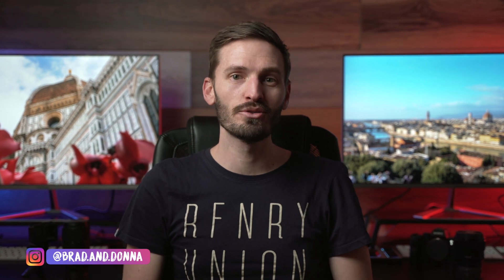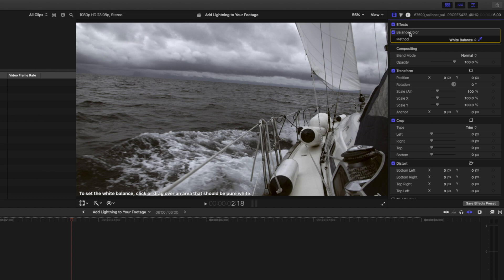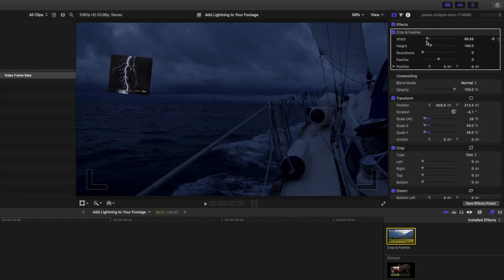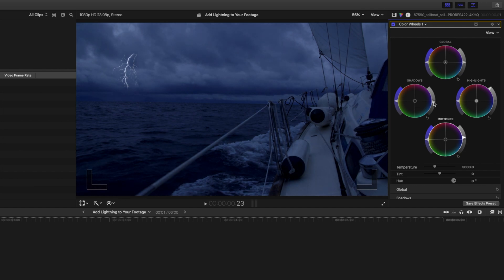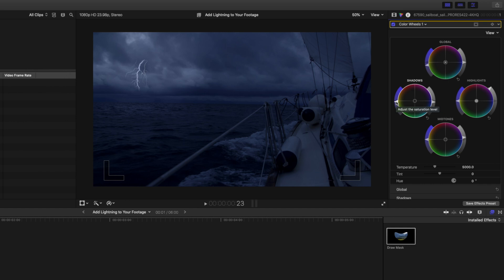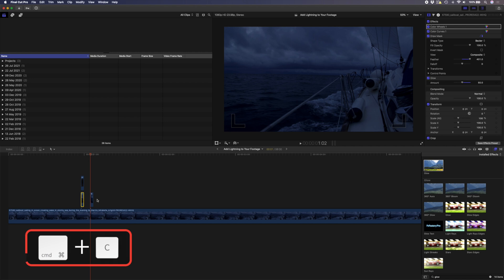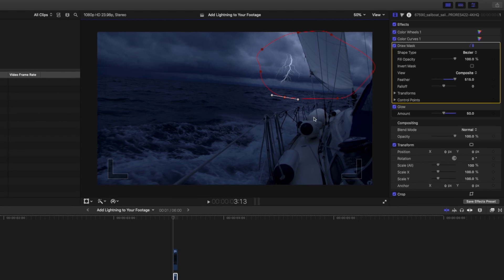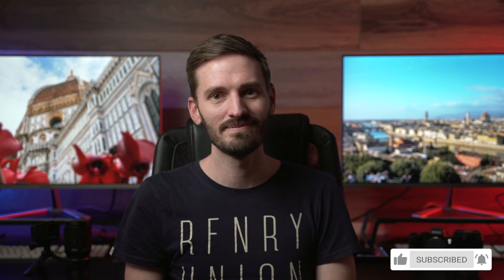How to Add Lightning to Your Footage | FCPX Tutorial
🔗 Best Music for YouTubers (get 2 extra months FREE)

Lightning from Pexels.com

Learn how to add realistic lightning and flashes to your footage in Final Cut Pro in 4 simple steps.

📕 CHAPTERS
00:00 How to Add Lightning to Your Footage
00:26 Step 1 - Choose a Suitable Shot
01:28 Step 2 - Add Lightning Bolt
03:33 Step 3 - Add Light
08:36 Step 4 - Sound Design